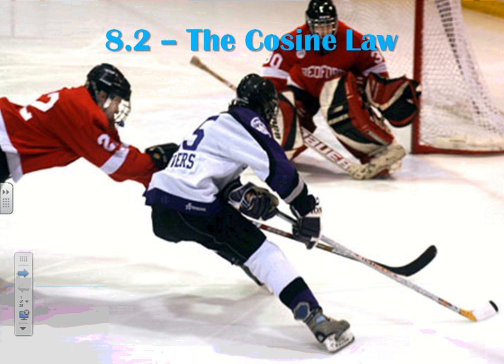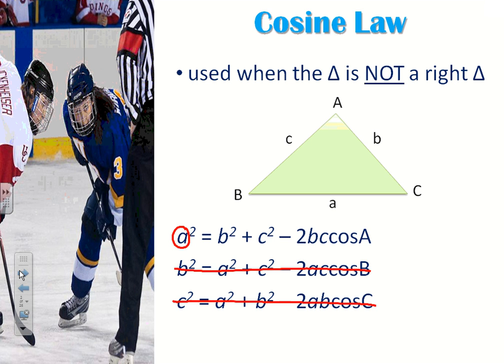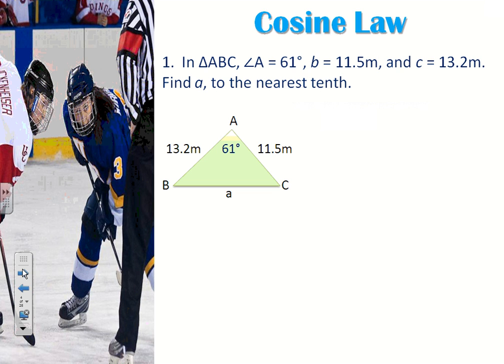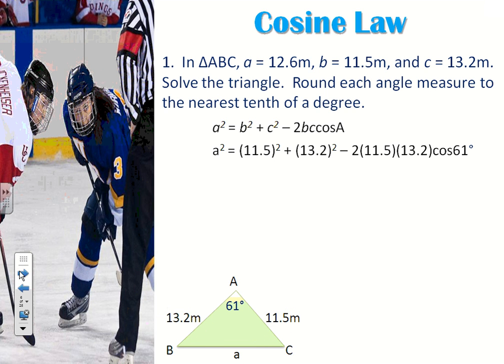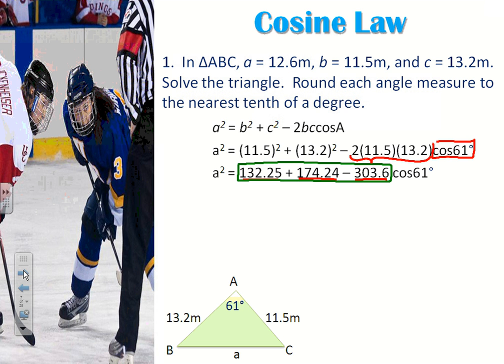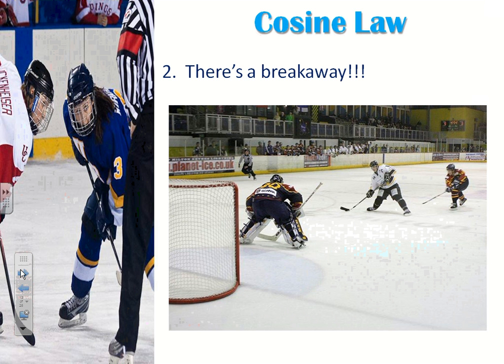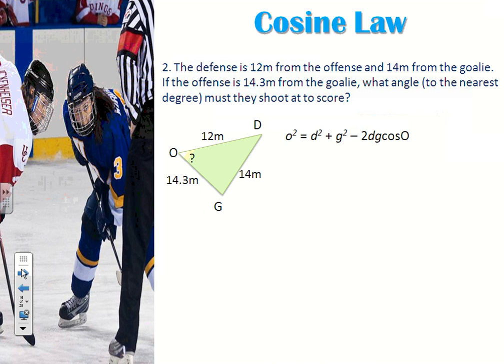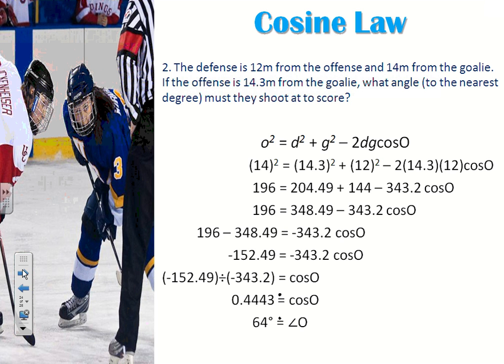The Cosine Law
Gr 10 video for trig review